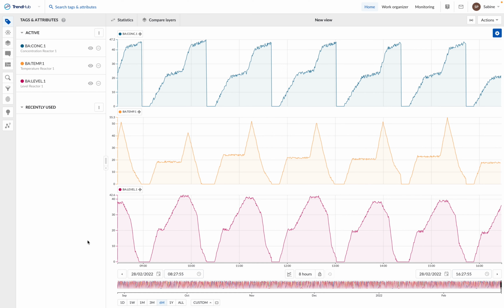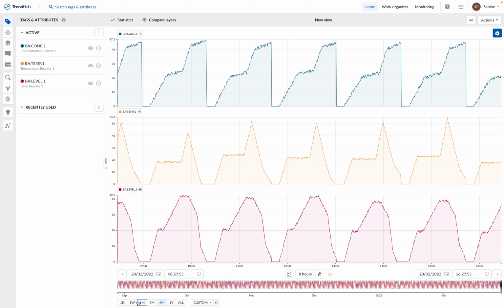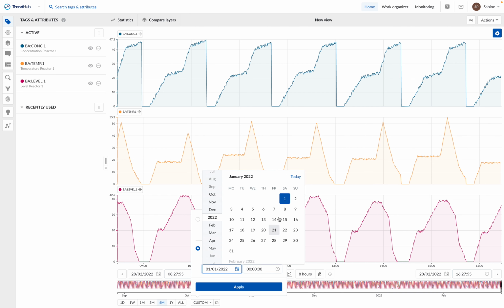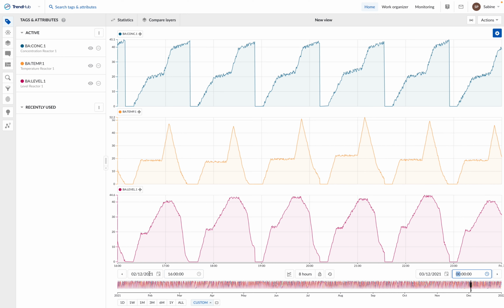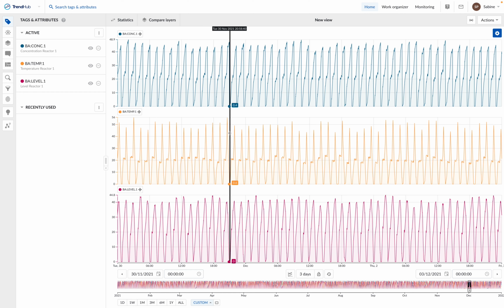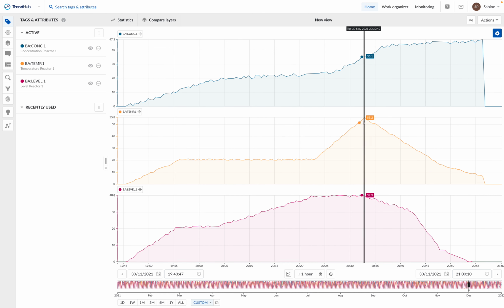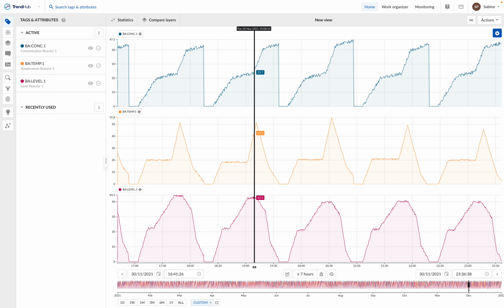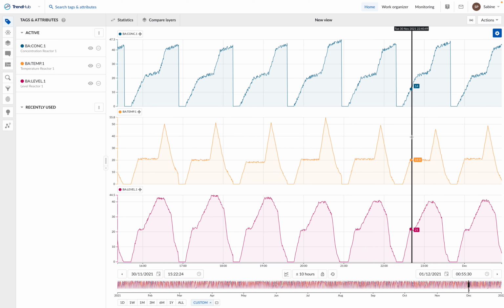TrendMiner - Time Navigation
In this demonstration, we will explore how TrendMiner's time navigation tools can be utilized to analyze data in the batch process. We'll delve into the default focus chart, which presents the latest 8 hours of data, and the context chart, displaying the past six months. Our main objective is to analyze the total production for the year 2021. To achieve this, we'll configure the context chart accordingly, allowing TrendMiner to perform its analysis over the desired time frame. We'll guide you through selecting predefined durations or specifying custom periods, ensuring precise analysis.
Additionally, we'll showcase how to adjust the focus chart by defining specific start and end dates or modifying the duration using the calendar options. Lastly, we'll explore the zooming capabilities of TrendMiner, enabling you to zoom in on specific time periods for detailed analysis, compare data across different batches, and zoom out to view more extended time periods. Join us as we demonstrate how to effectively utilize TrendMiner's time navigation features for insightful data analysis.